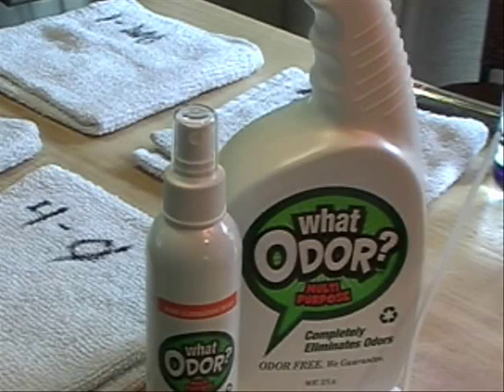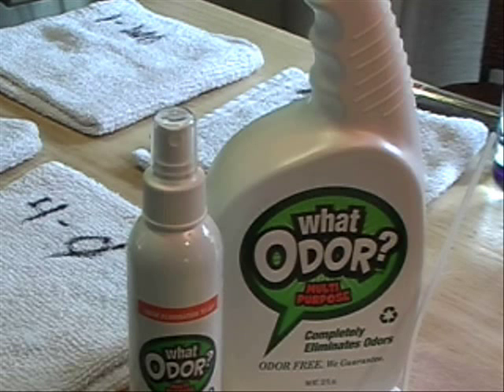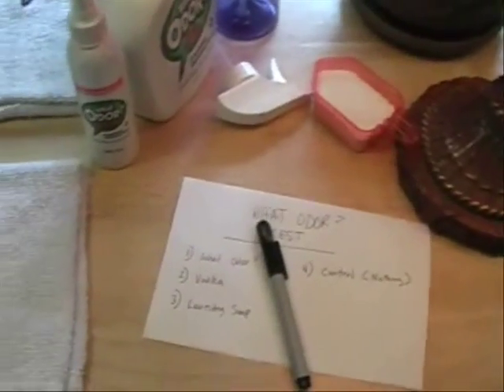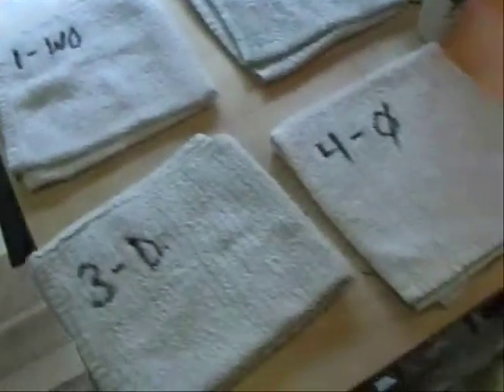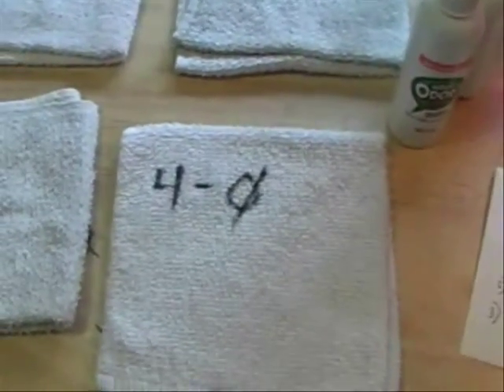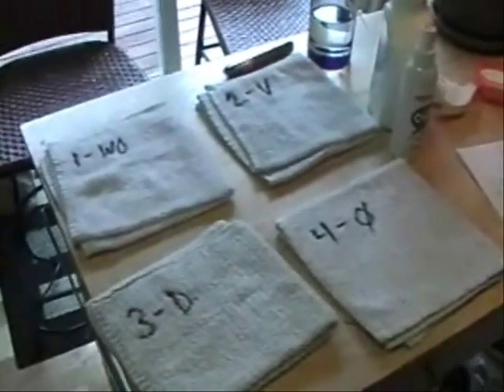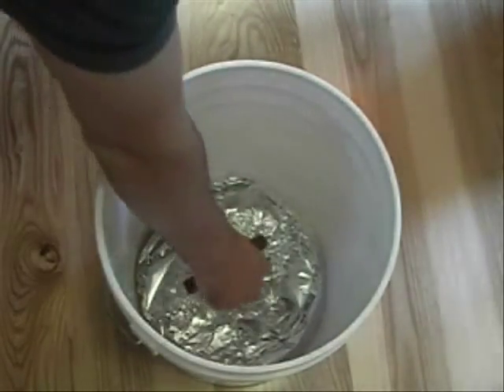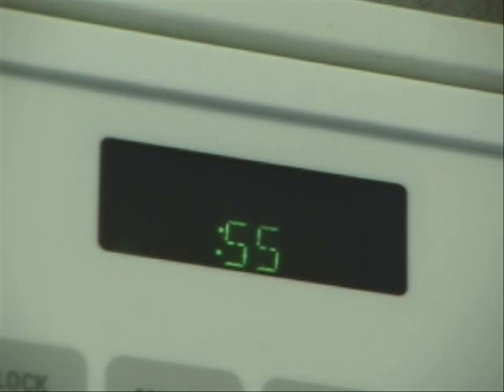What Odor? "Gets Out Any Odor" Odor Eliminator Review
What Odor? Is a Billy Mays promoted product. Mays in the commercial claims What Odor gets out any smell. In this review I saturate rags with cigar smoke and test which product eliminates smoke odor the best. Watch the video to find out which one of these products: What Odor, Vodka, Laundry Detergent, or just plain Water came out on top?